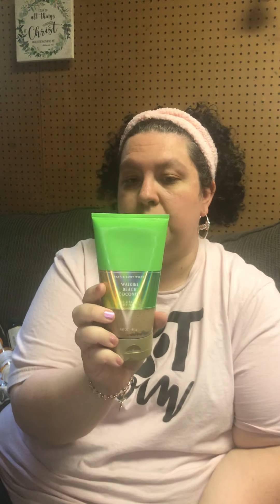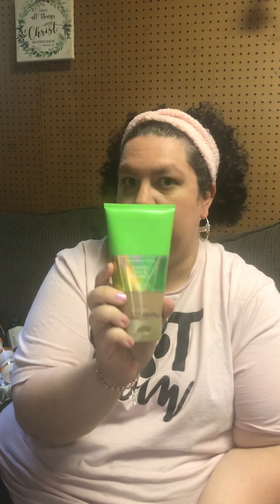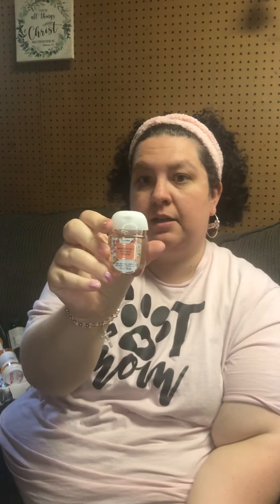Bath and body works haul 💕